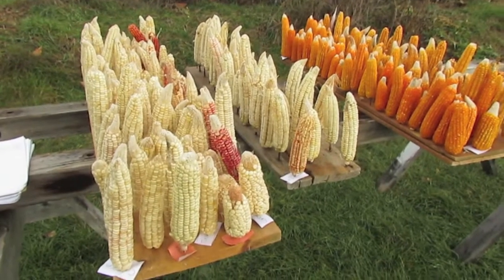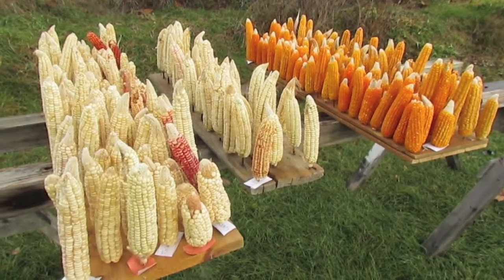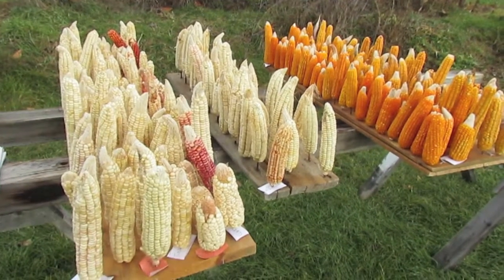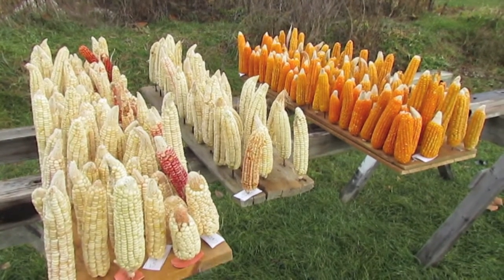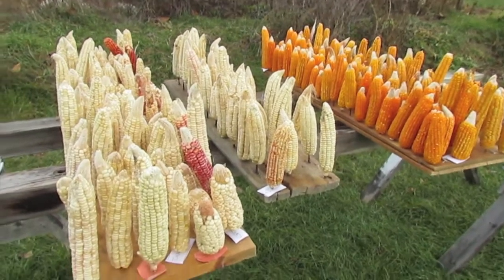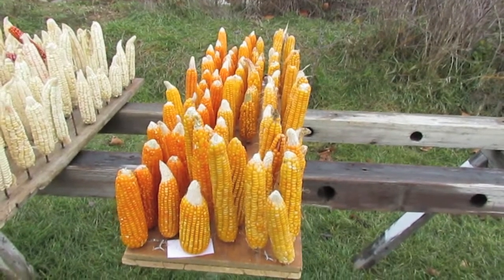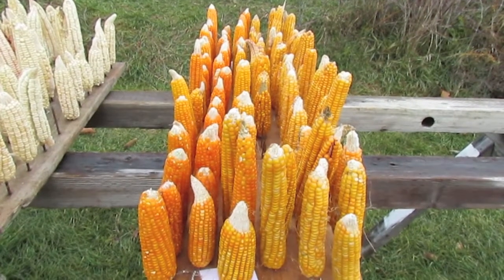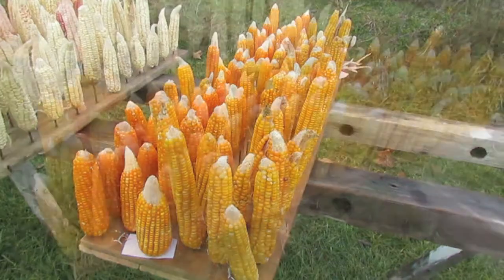Corn Breeding- Introduction to my Corn Breeding Projects.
I have two separate corn breeding projects I am working on, a white flour corn and a orange-high carotene hard flint.  This video introduces the two projects and shows some of the different lines included in the development of the two projects.

My flint corn began with a backbone of Carol Deppe's Cascade Series Flint

My Flour corn began primarily with a backbone of Tuscarora White Flour corn and related strains of 8-row white flour corn from the Northeast.  Corns like this,

It contains Cargill Caribbean as well, it also contains a major influx of Cargill Northern Temperate Zone Coroico

Hopefully this video will be interesting to someone.  I'm happy to answer questions and collaborate with amateur corn breeders everywhere, and invite anyone who is interested to join my amateur corn enthusiasts Facebook Group,